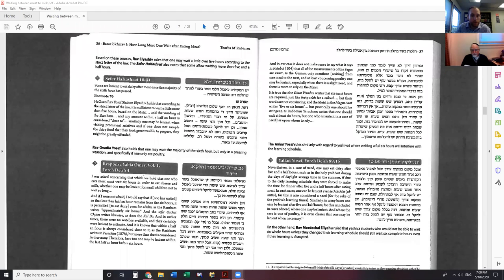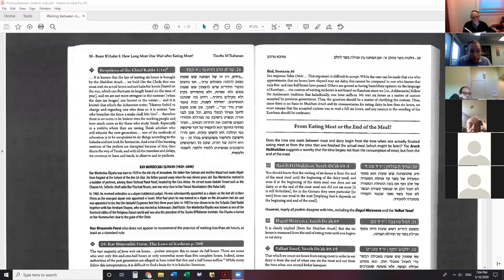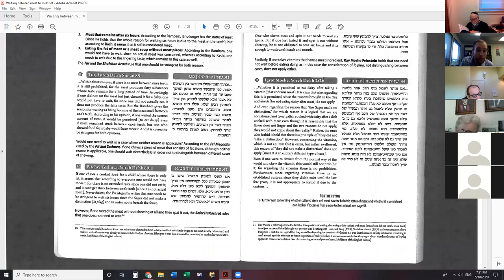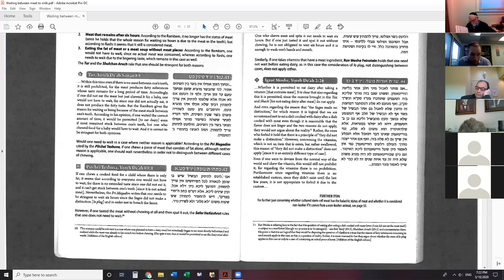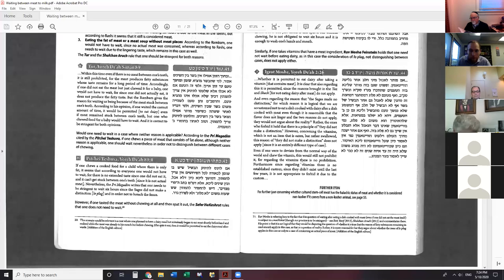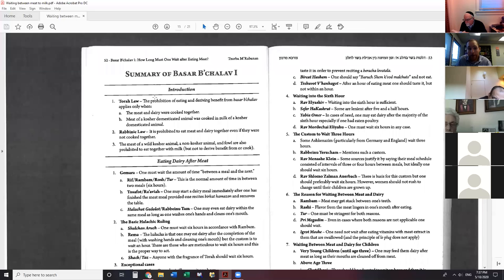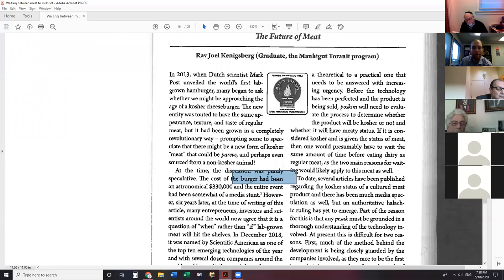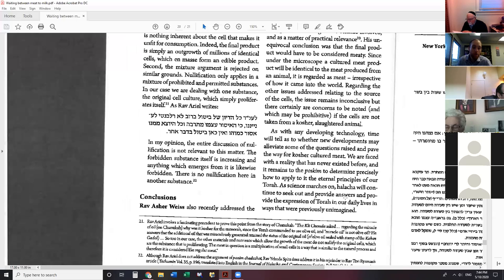Waiting After Meat to Eat Dairy Part 2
Do Children need to Wait 6 Hours?
What if I lost track of time?
What about the 3 hour custom?